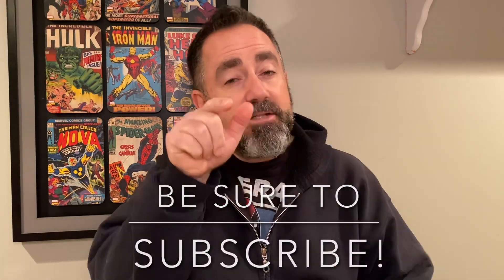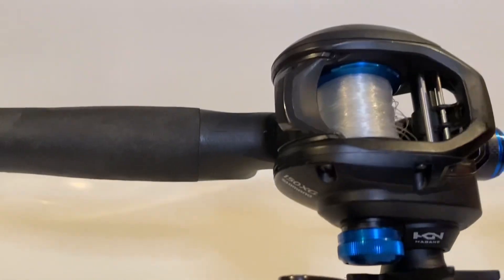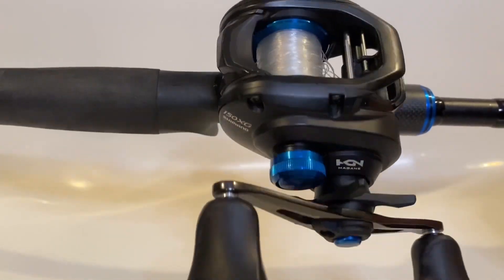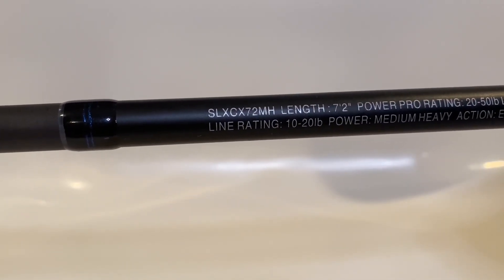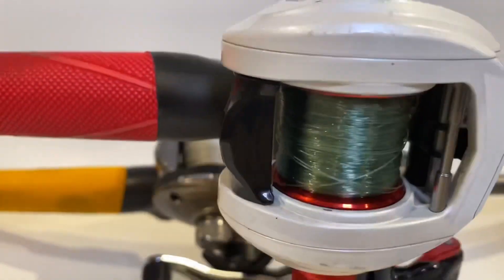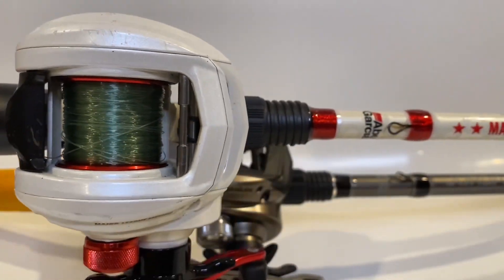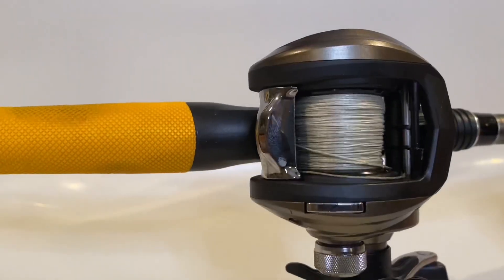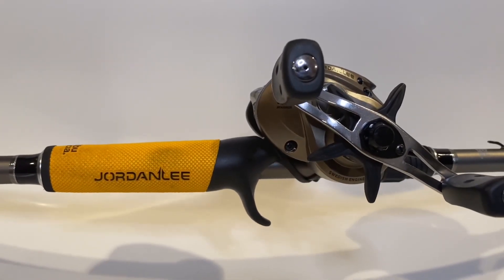Best BUDGET baitcasting combos for bass fishing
Here are some of my picks for the best overall value for baitcasting combos. While I own many different brands and models at various price points, for their price these combos are tough to beat.

At the $150 price point you’ll see:

Bass Pro Pro Qualifier 2 combo in medium
Shimano SLX combo in medium heavy

At the $100 price point you’ll see:

Abu Garcia MLF combo in medium
Abu Garcia Jordan Lee combo in medium heavy

And at the sub-$100 price point:

Piscifun Torrent in both medium and medium heavy

Hope you enjoy this video as much as I did making it. What makes your list?